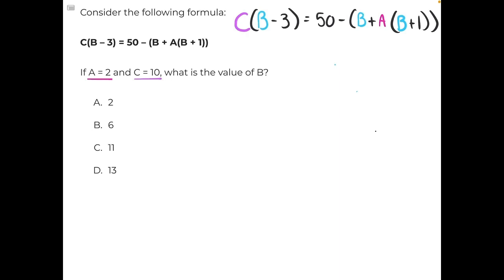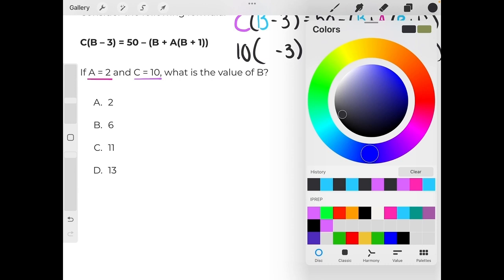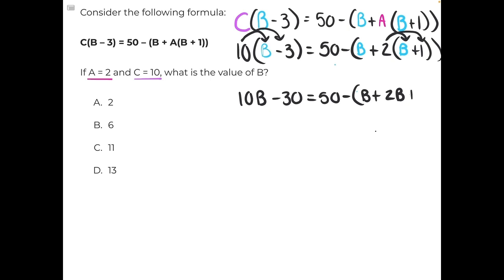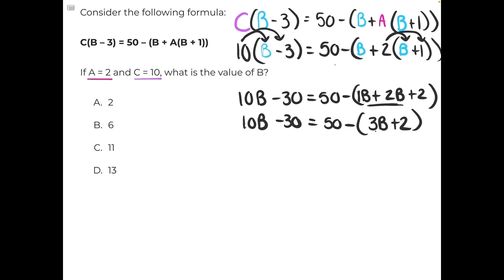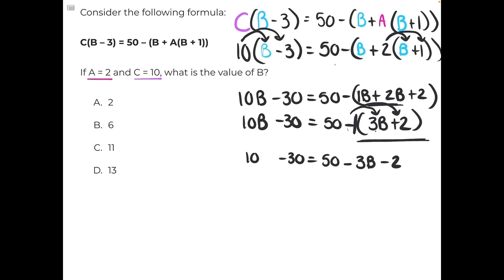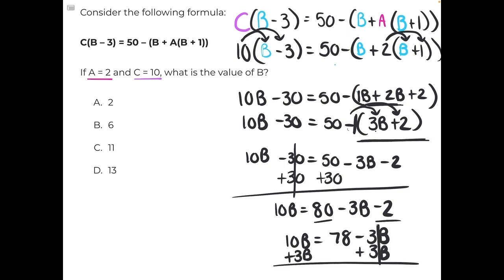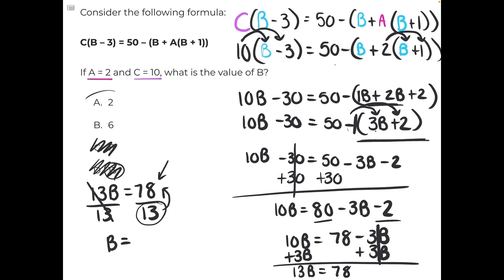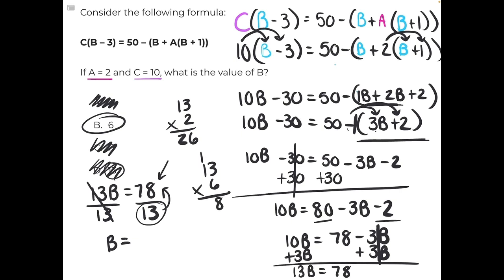Kaplan Nursing Free Practice Math Solution 1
A solution to one of our Kaplan Nursing Entrance Exam free practice questions.

* Mobile-friendly platform
* 24/7 customer service
* Course satisfaction of 4.7 out of 5
* Money-back guarantee
* 4 Full-length timed KNAT Aptitude Practice Tests + additional practice
* 990 video solutions and instructional videos